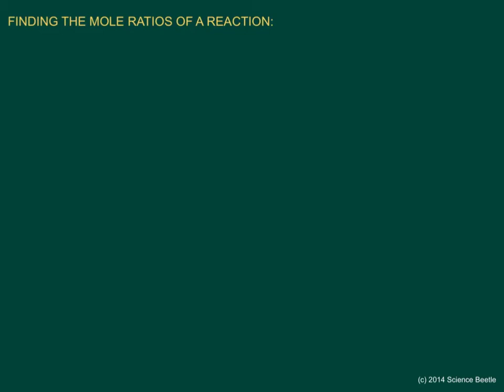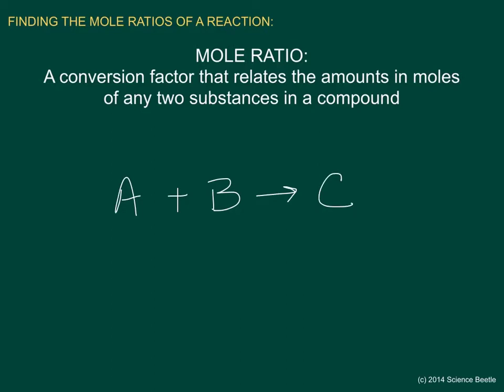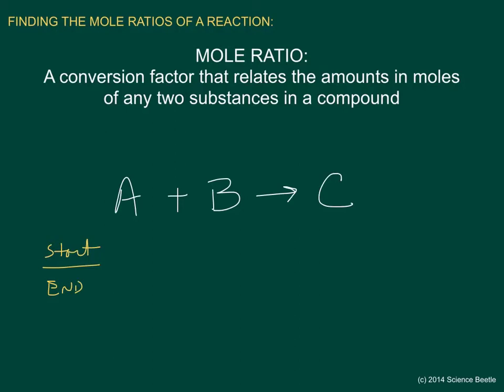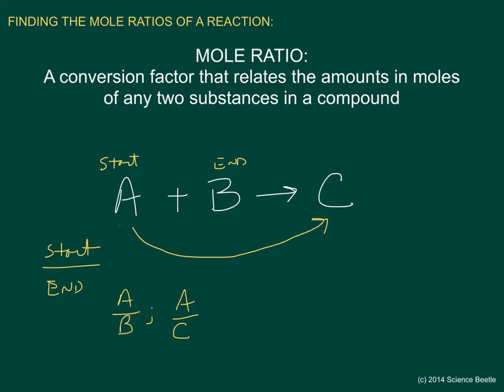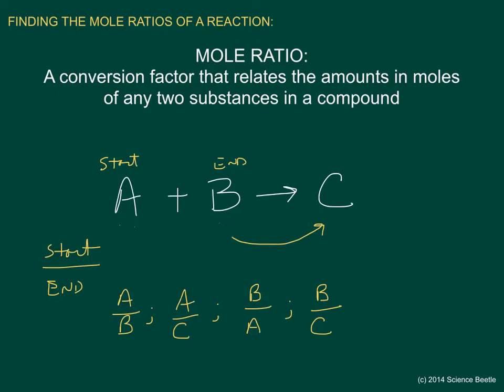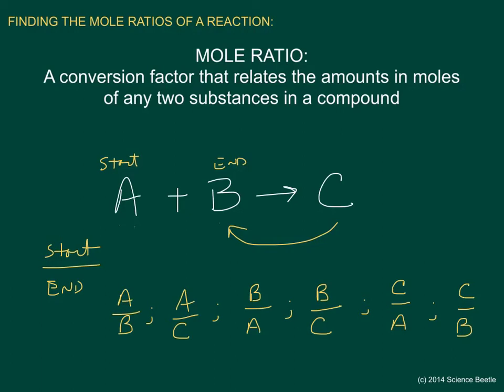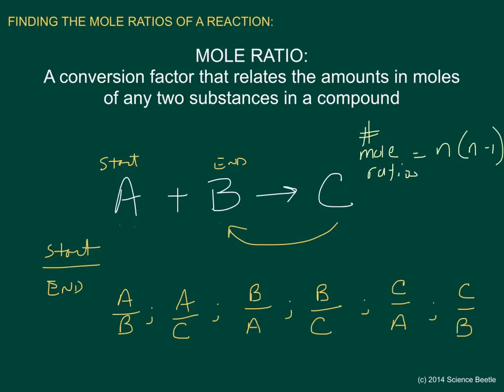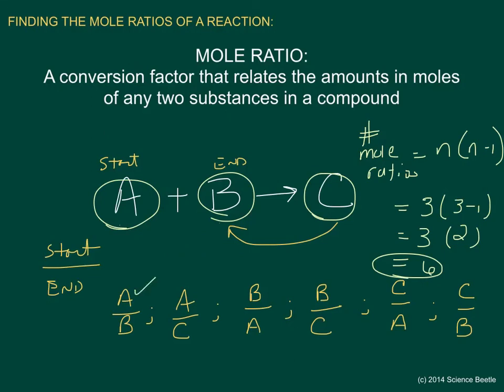How to find the Mole Ratios of a Reaction (part 1)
This lesson is the first of a two part series that explains how to identify the mole ratios of a reaction.